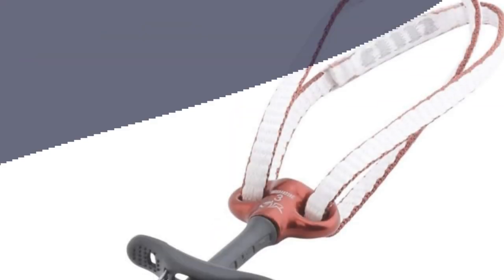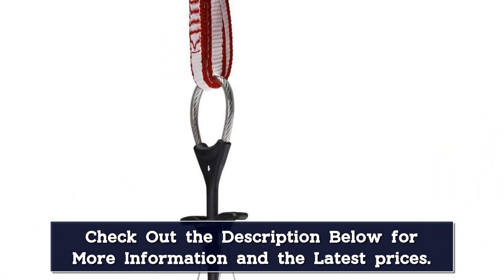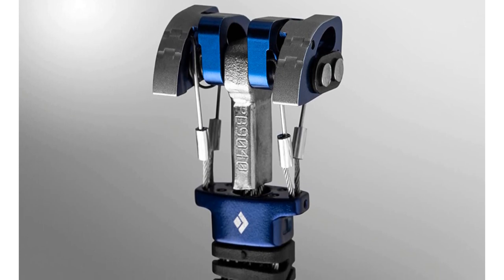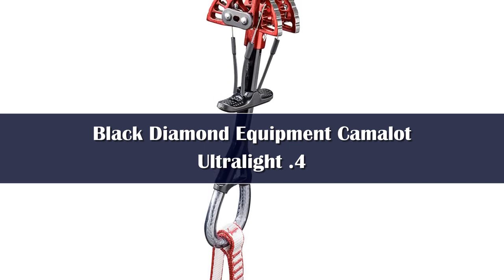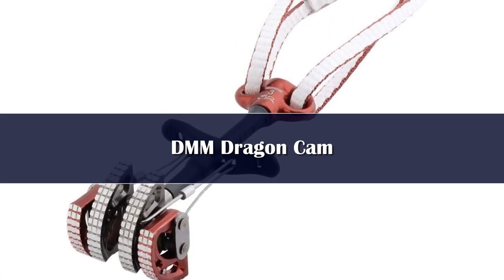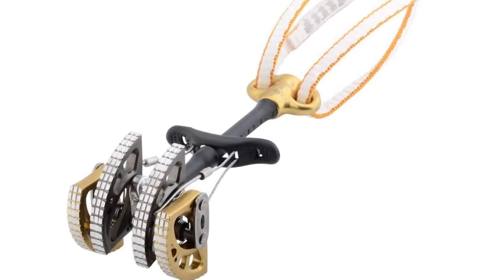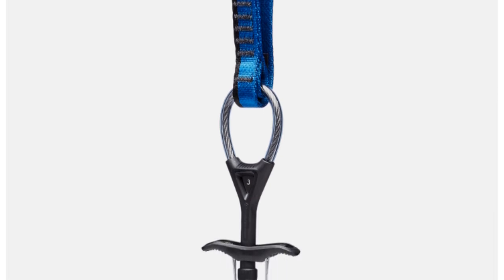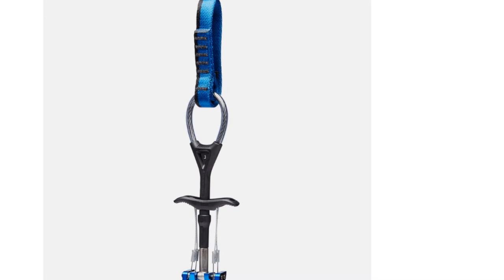Top 5 Best Climbing Cams Reviews of 2024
In This Video, I Listed "Top 5 Best Climbing Cams 2024" You Can Check the discount Price or Purchase in the Description Below!

👉06.XINDA Professional Rock Climbing Descent device

👉05.Xinda Rock Climbing SRT Caving Tools

👉04.XINDA Rock Climbing Asending & Descending Safety Equipment

👉03.Outdoor Rock Climbing Descent device STOP Handle-Control Abseiling Device Downhill Descender Rappelling

👉02.Xinda Outdoor Rock Climbing Ascender A special foot strap

👉01.Xinda Climbing Descender Stainless Steel Big Dipper Descender for Working